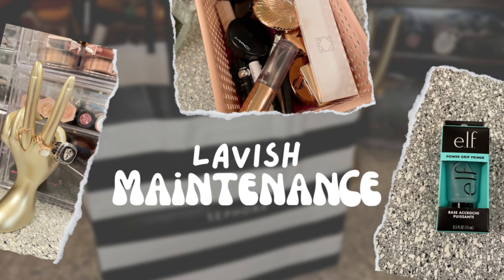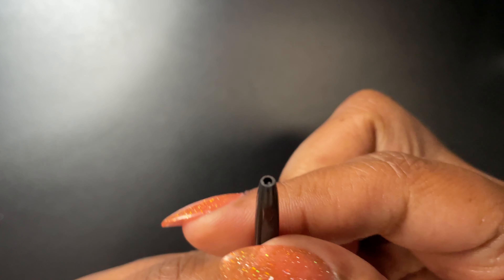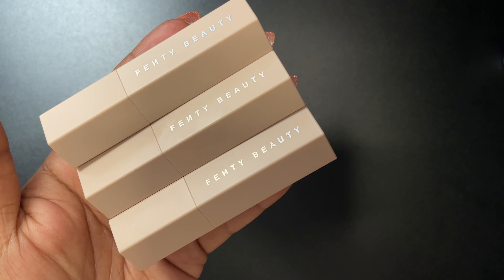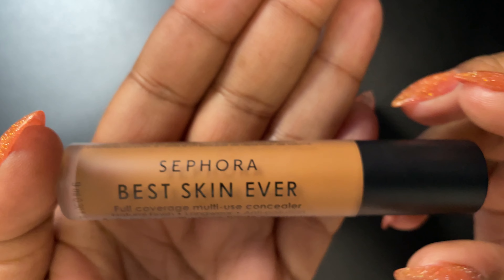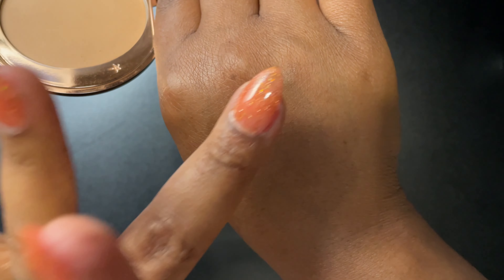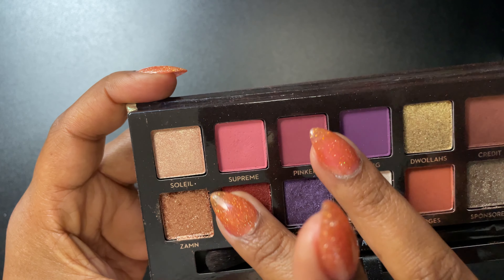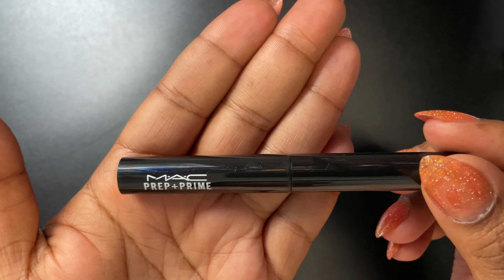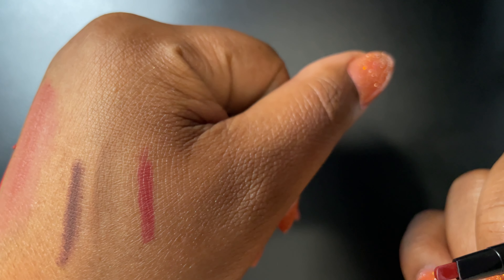April Makeup Favorites ✨ w/Swatches - DSouthernLady (Detailed)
Linktree.com/dsouthernlady

Peace and hair grease. ❤️ - DSL